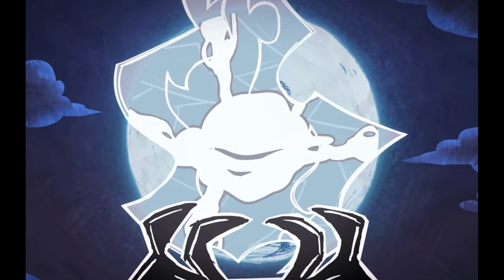[Don't Starve Together] The Moon's an Egg.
That's it.
There was originally a few jokes made between me and somebody who I'll call Berries about the moon being an egg.

Moon's an egg.